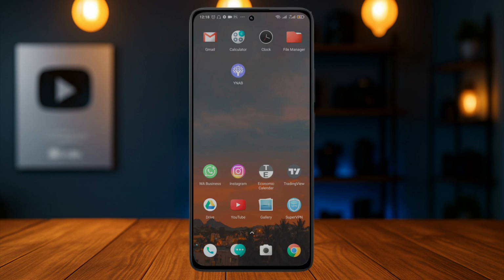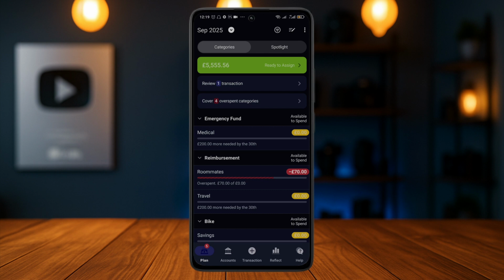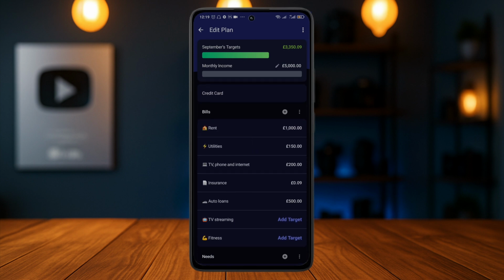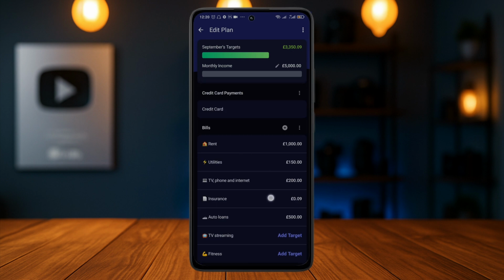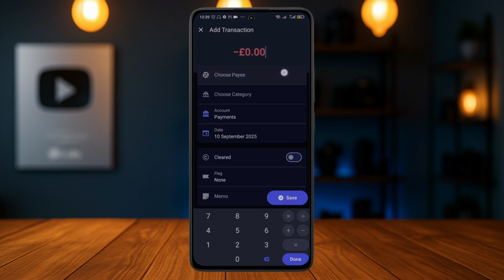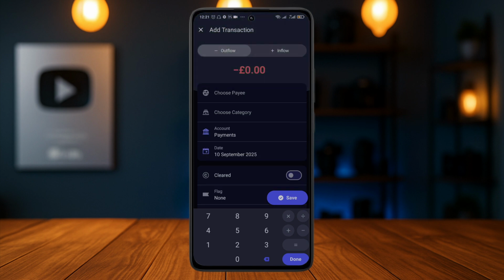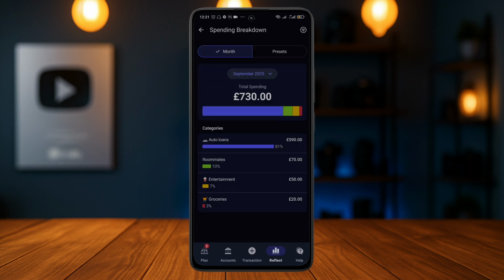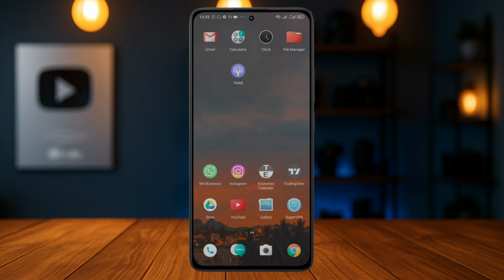How To Use YNAB On Mobile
Today, I’ll show you how to use WAB on your mobile device to create a budget and manage your expenses efficiently. WAB is a versatile platform that helps you track income, set expense targets, and manage finances all from the convenience of your smartphone. This video is a step-by-step guide to help you get started quickly.

To begin, download the WAB app from either the App Store or Play Store, depending on your device. Once installed, I’ll walk you through the essential features that will make managing your finances simple and effective. From setting targets to tracking transactions, WAB offers tools to keep your budget organized.

The first step is setting targets for your expenses. You can create main categories like “Bills” and add subcategories within each. By tapping on “Add Target,” you can assign a budget amount for every expense, ensuring you stay on track and meet your financial goals.

Next, you can add your bank accounts and credit cards under the “Account” section. This allows you to simulate real transactions and track your inflow and outflow efficiently. Recording transactions is easy: select the category, choose the account, and enter the payment details. You can manage both spending and income for complete financial visibility.

Finally, the “Reflect” section provides a clear overview of your spending breakdown and income allocation. You can assign income to specific expenses and monitor how well you’re sticking to your budget.